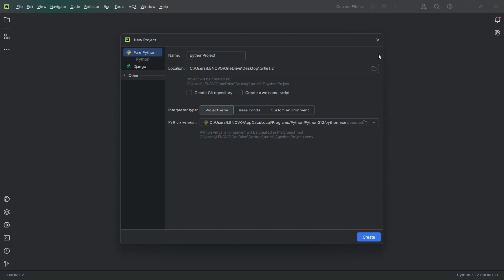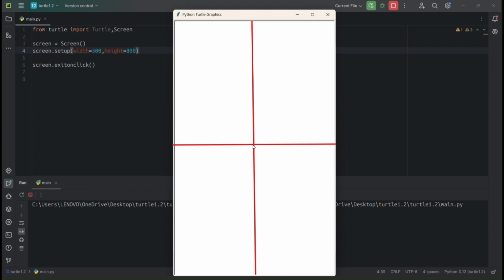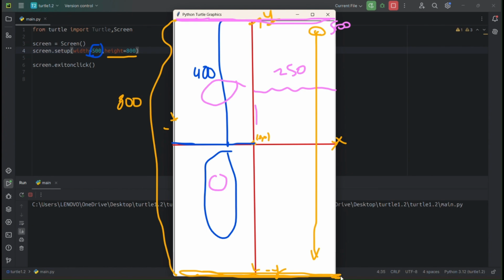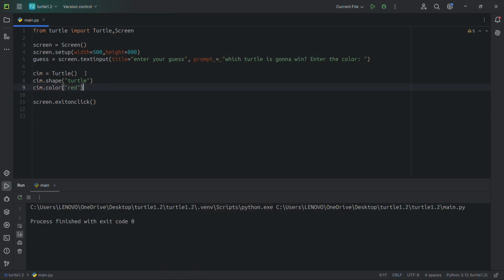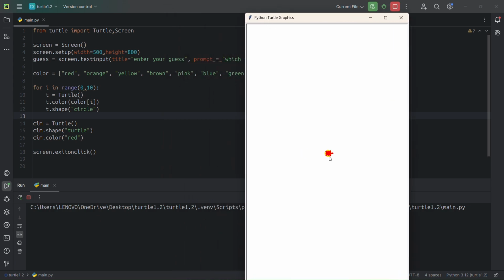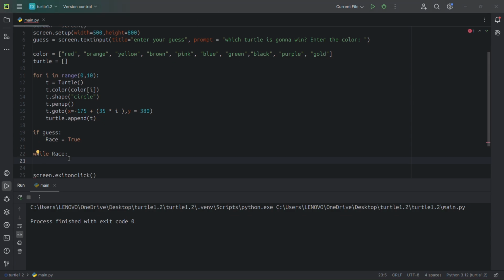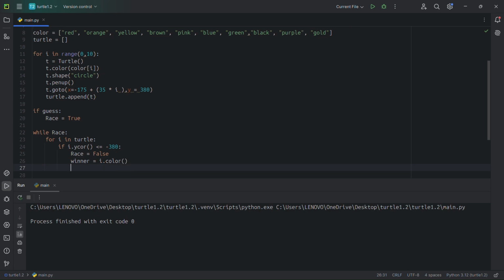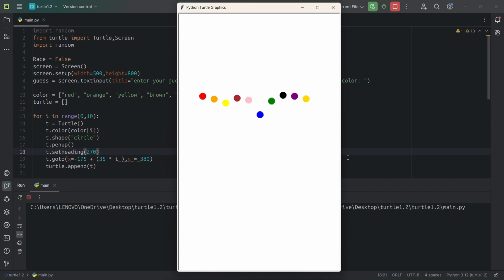Python Beginner Project Tutorial - 10 Turtles are racing